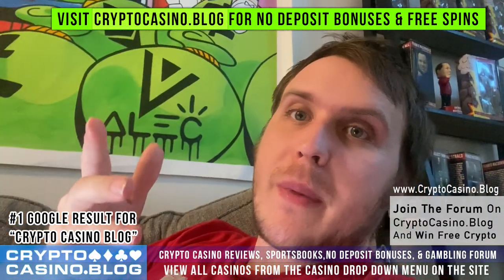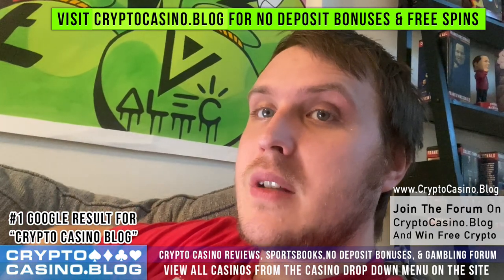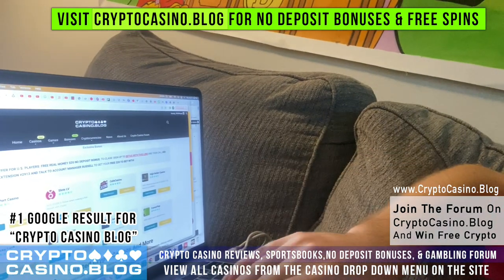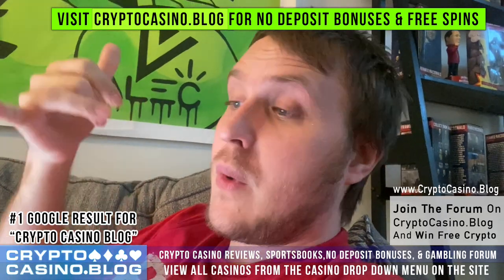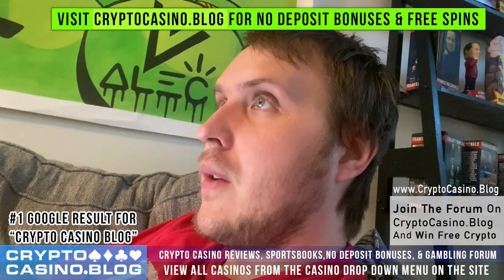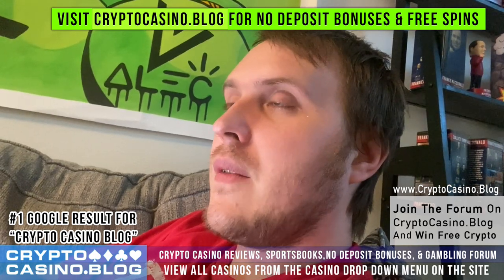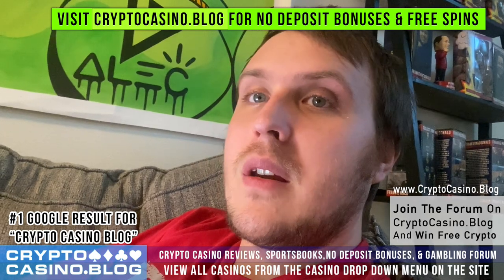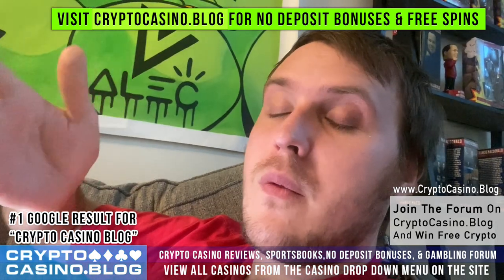$20 BetUS No Deposit Bonus - Real Money Free Bonus For Sport Bbetting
🔥💵 "Unleash the Power of $20: No Deposit Bonus at BetUS!" 💵🔥

Attention sports betting enthusiasts! Ready to up your game without putting a single dime down? Dive into our special guide on how to take full advantage of the $20 No Deposit Bonus at BetUS! 🏈🏀⚾

In this exclusive video, we'll cover:

🎉 How the $20 No Deposit Bonus works: Start your betting journey without even touching your wallet!
🇺🇸 BetUS's reach: Offering sports betting action across all 50 U.S. states.
🤓 Tips on maximizing your bonus: Making the most out of your $20 and potentially multiplying your winnings.
Whether you're new to BetUS or looking for a refreshing way to enhance your sports betting strategy, this is your chance.